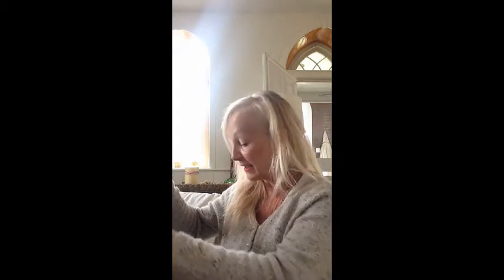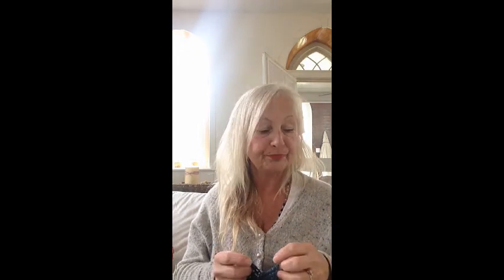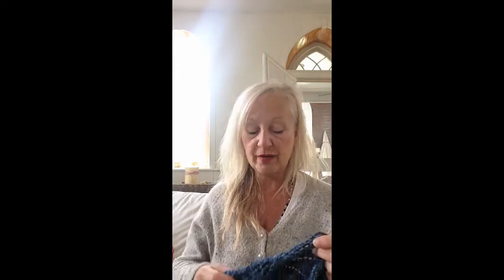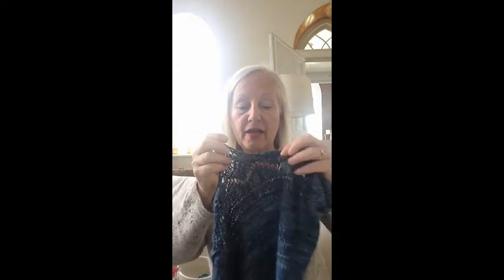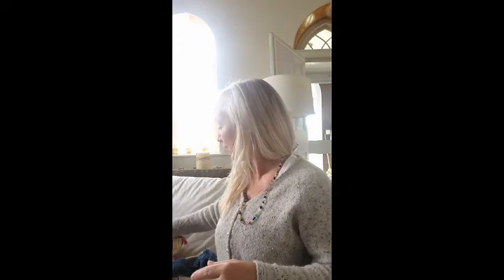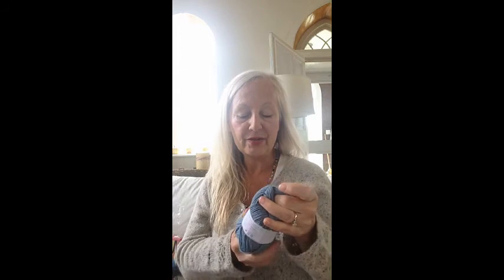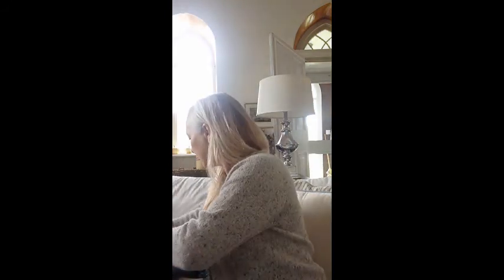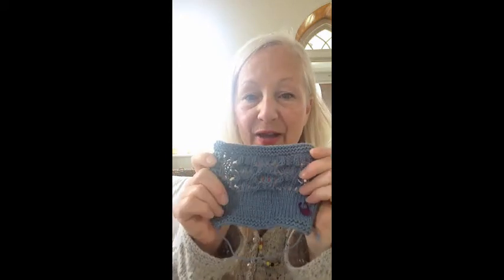LittleChurch Knits: The Podcast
A weekly podcast about the art, craft and joy of knitting!